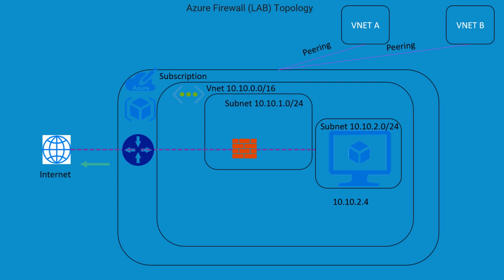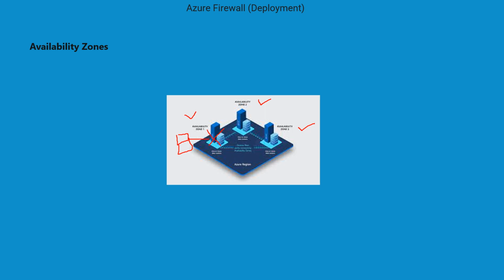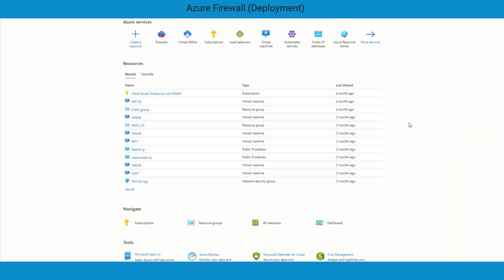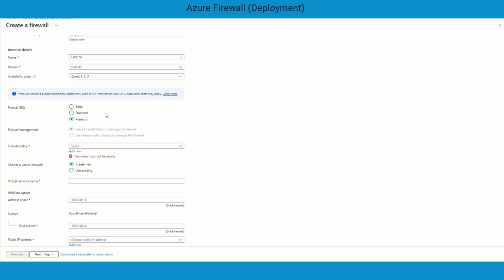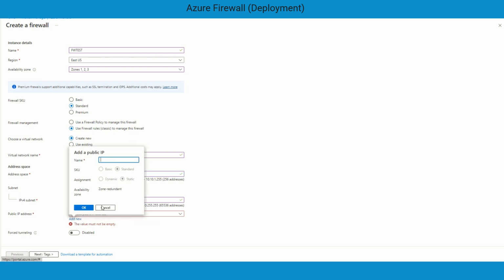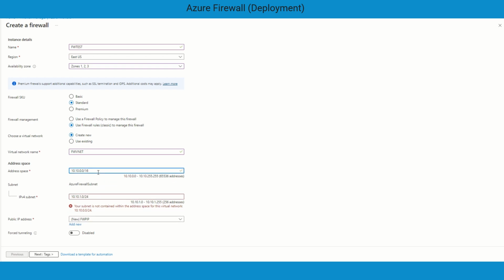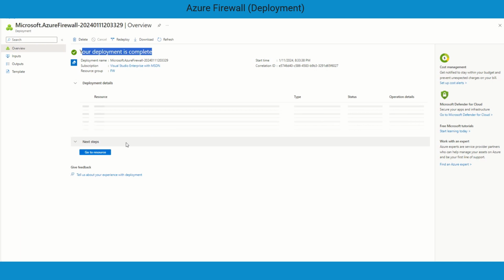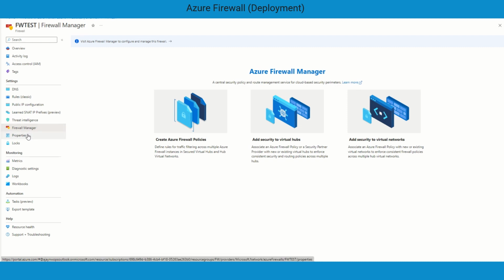AZ-700 | Microsoft | Azure Networking | Azure Firewall | Deployement | Part 2